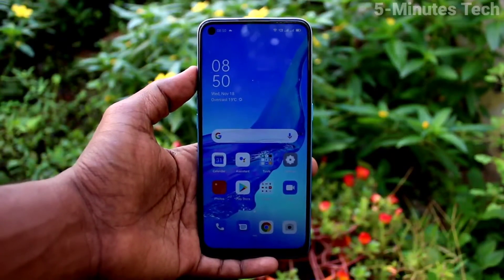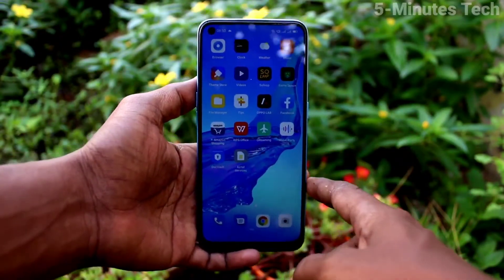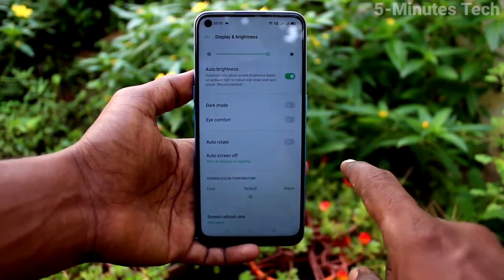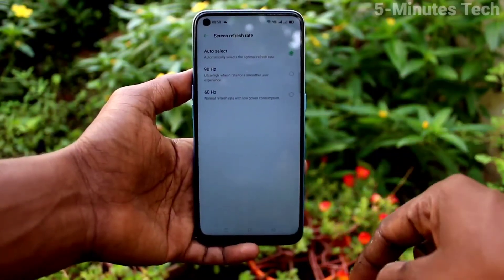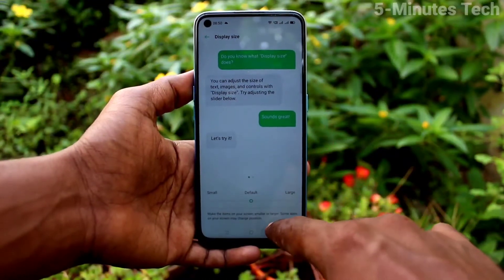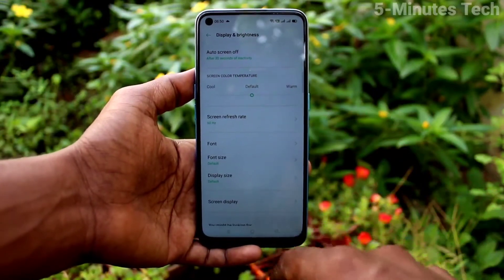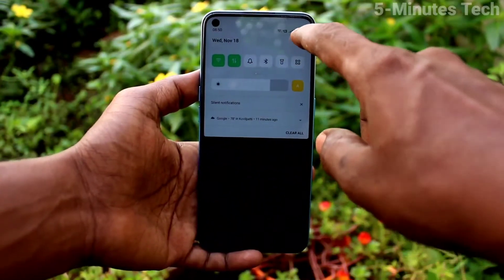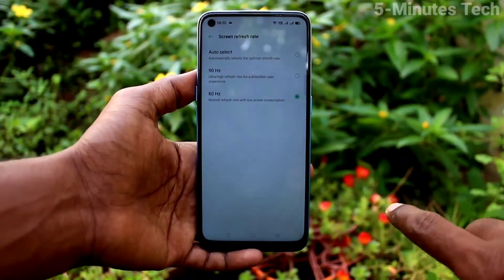How to change screen refresh rate in Oppo A53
Oppo A53 screen refresh rate change settings: Learn here how to change screen refresh rate in Oppo A53 smartphone